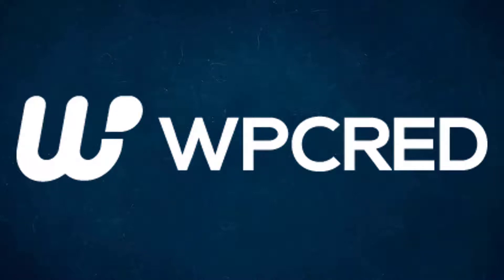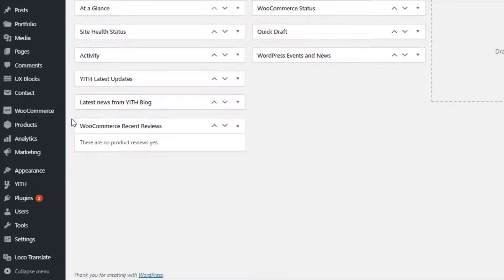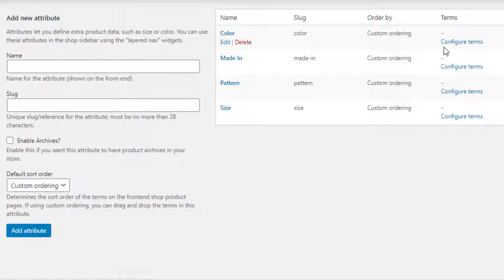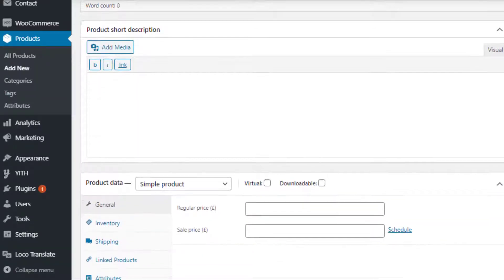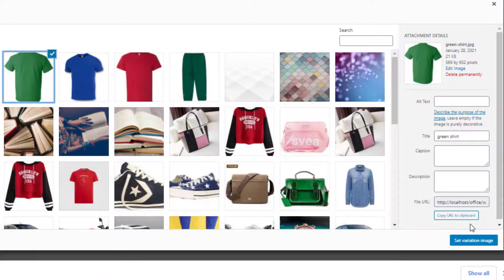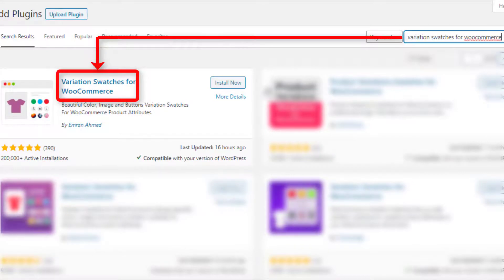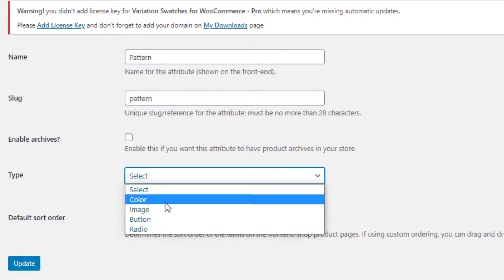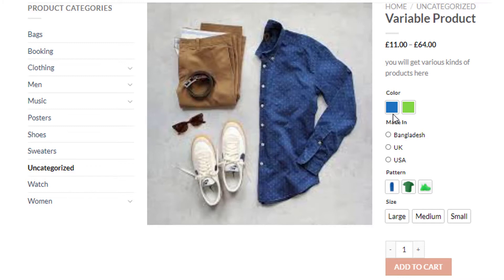How To Add Variations In Shoptimizer WooCommerce Theme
Shoptimizer theme is optimized for speed and conversions. It includes a number of excellent features including a distraction-free checkout, trust badges on key pages and additional SEO on product categories.

The Shoptimizer WooCommerce theme is fully responsive on mobiles and tablets and loads extremely fast, which will further help convert visitors into customers.